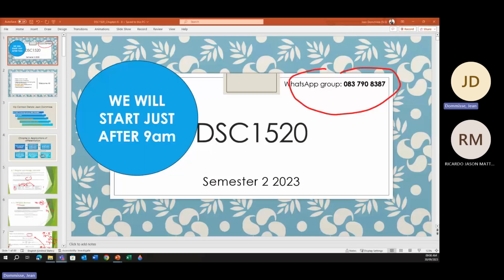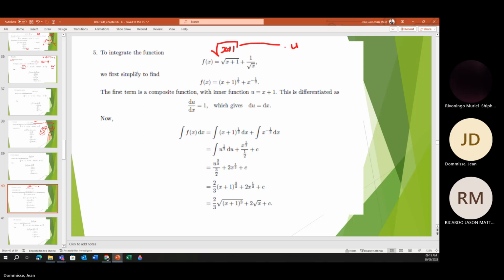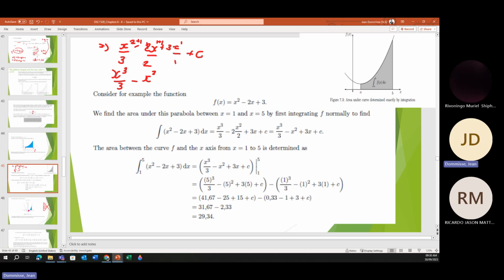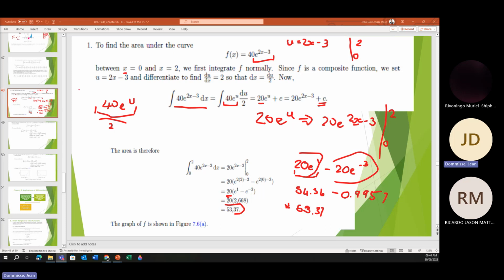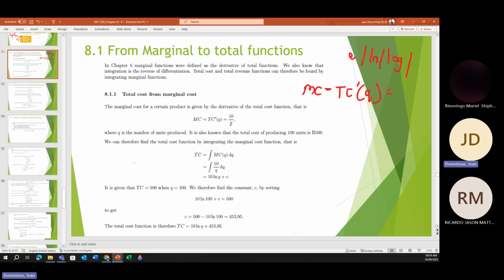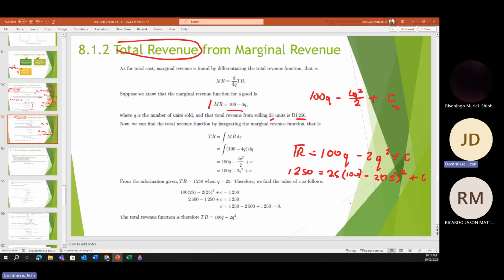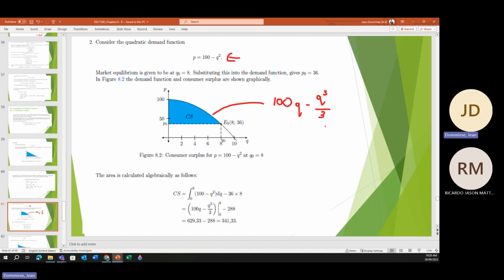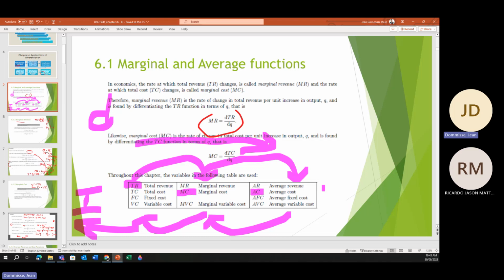Mathematical Modelling & Computational Skills DSC1630 SU 6 - 8